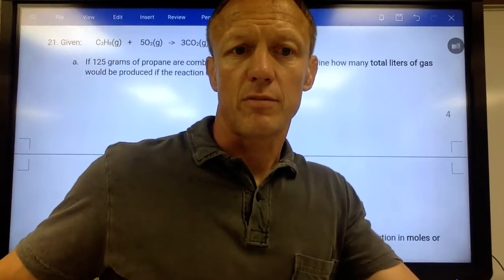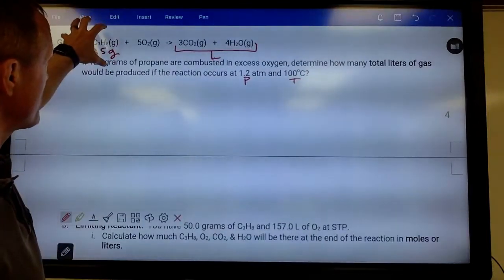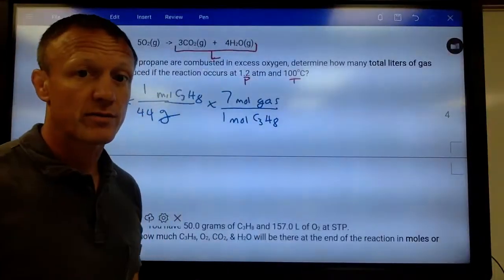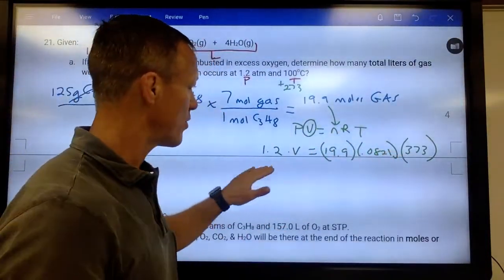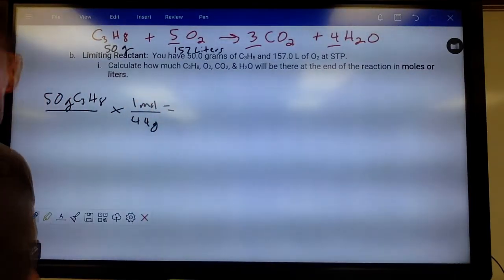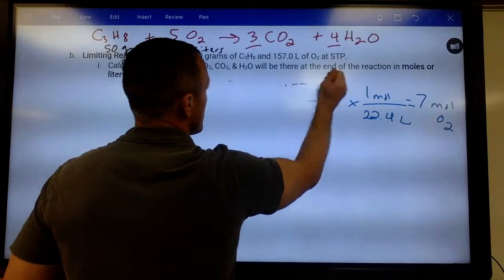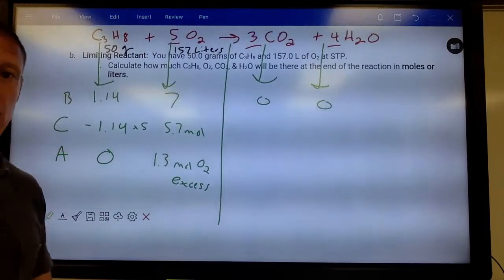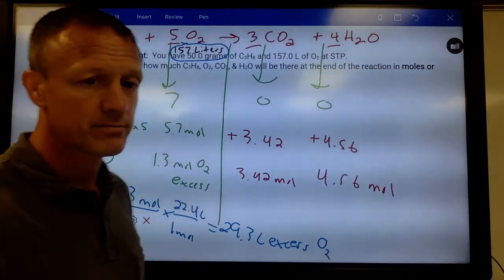Gas Limiting Reactant #21 Notes